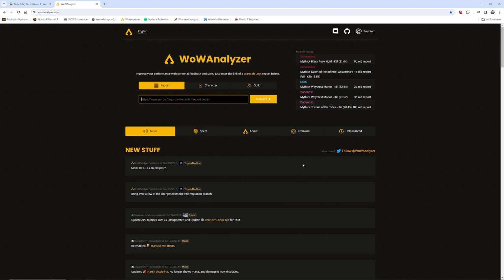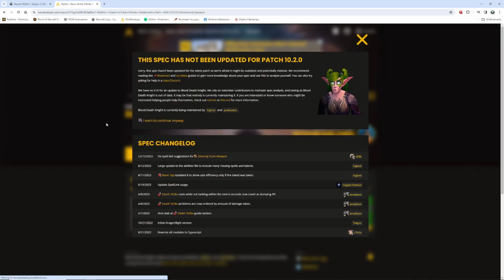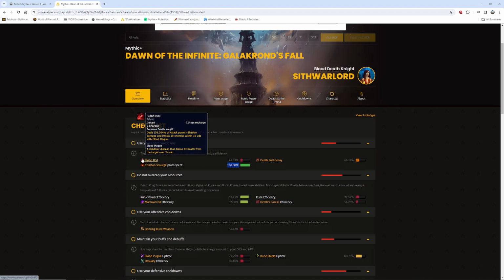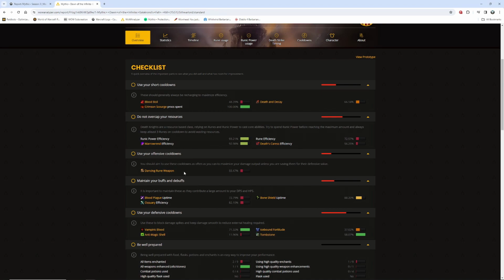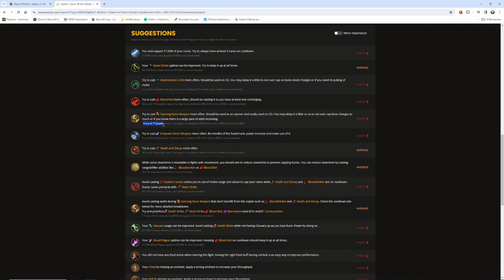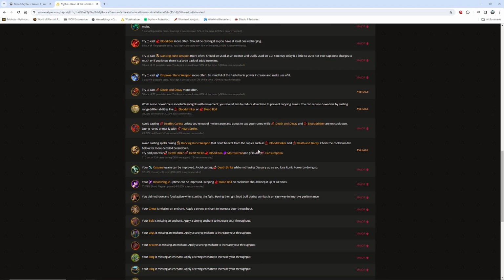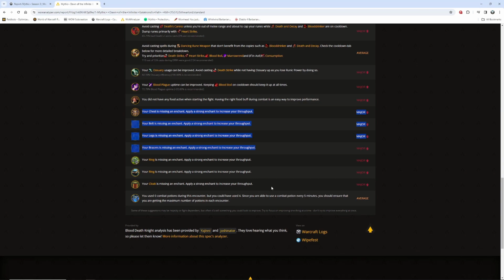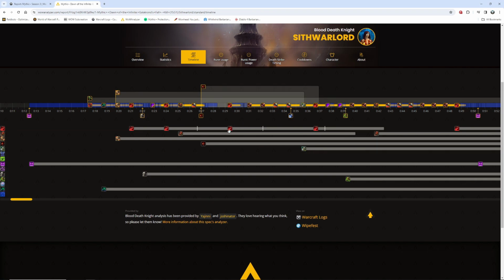WOW Analyzer and Warcraft Logs Integration to Better Gameplay for Beginners.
Here's a beginner's guide on how to use Warcraft Logs AND WOW Analyzer to improve your gameplay.

Other Social Media Channels:

Questions or comments? Let me know below, and I'll get back to you!